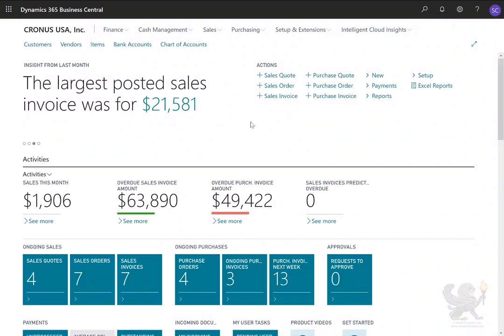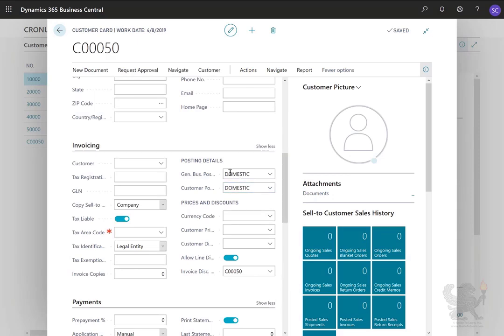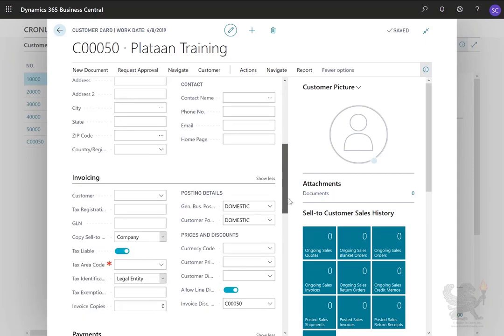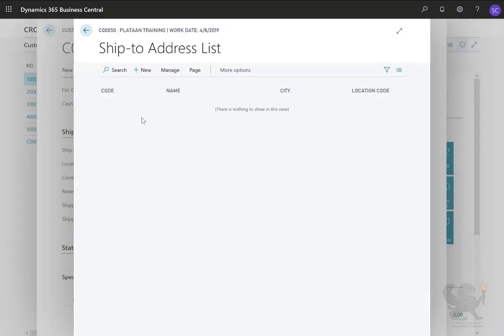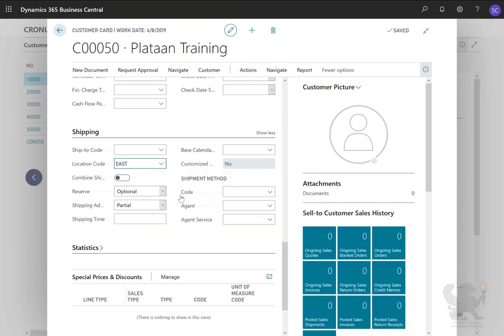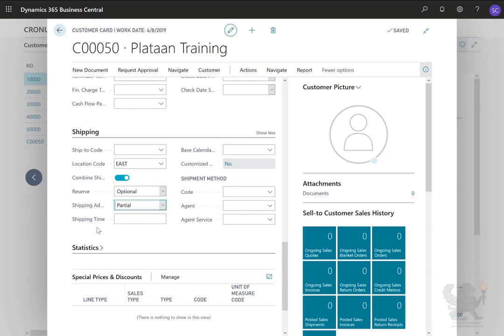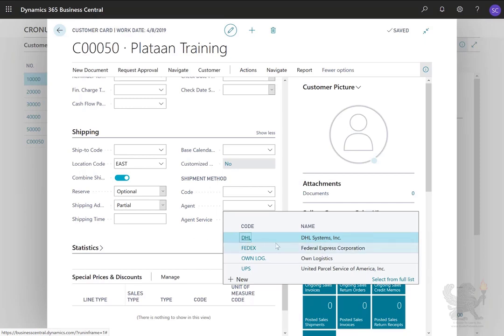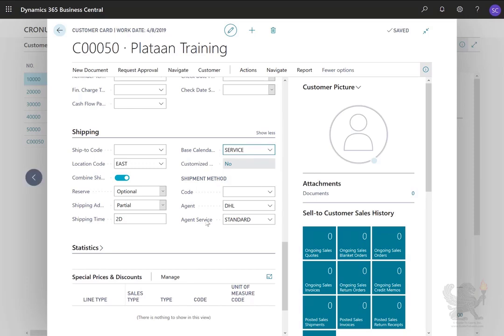Guide To Create Customers in Dynamics 365 Business Central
Learn how to create and manage customer records in Microsoft Dynamics 365 Business Central.

This video guides you through setting up customer cards, using templates, and customizing data to streamline your sales processes and improve customer relationships.

Ideal for functional consultants and business users aiming to optimize trade operations and master customer data management.